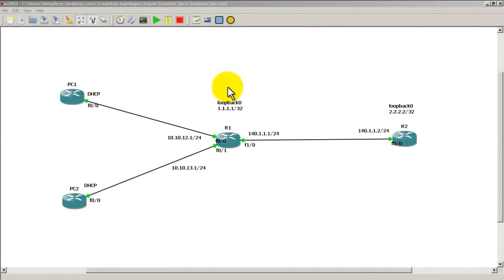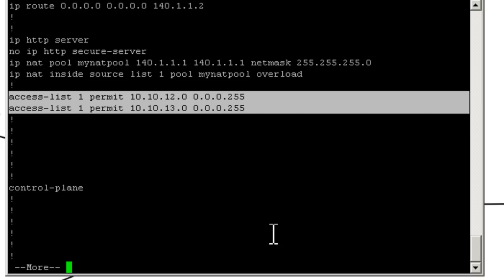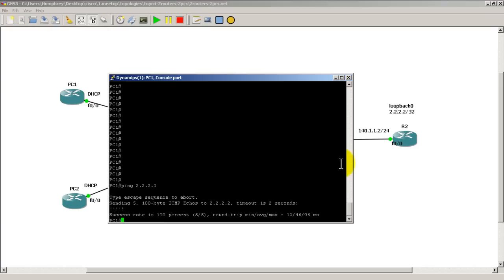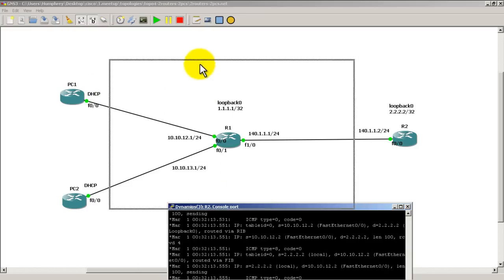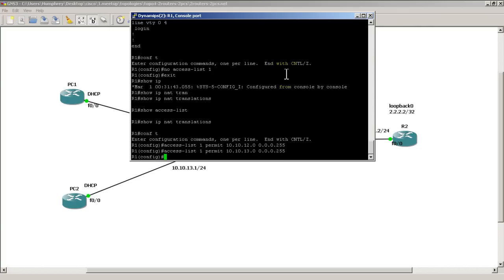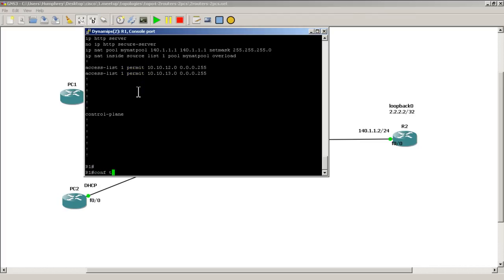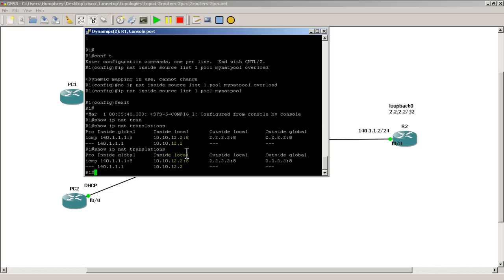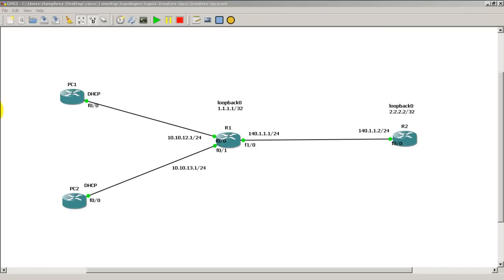RouterGods - Common troubleshooting problems with NAT Overload/PAT